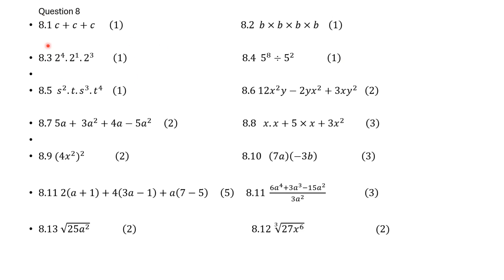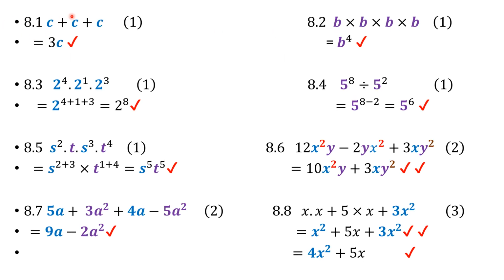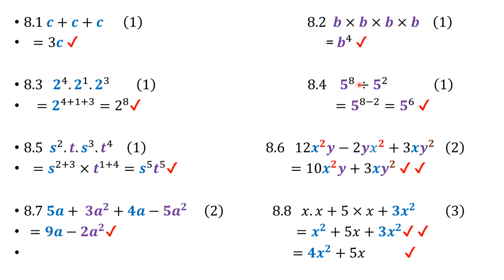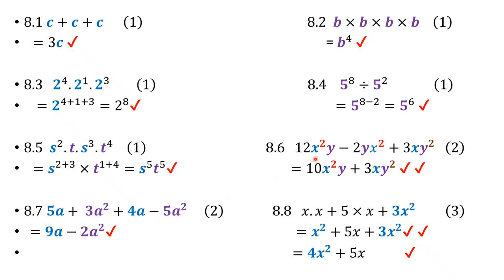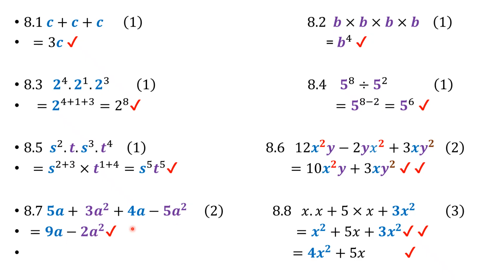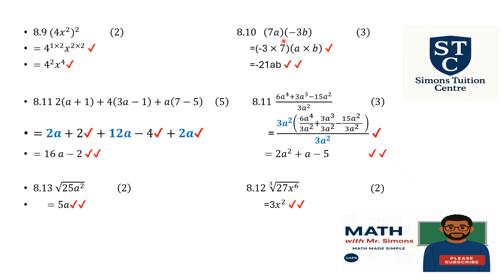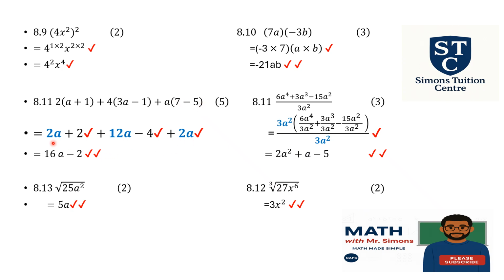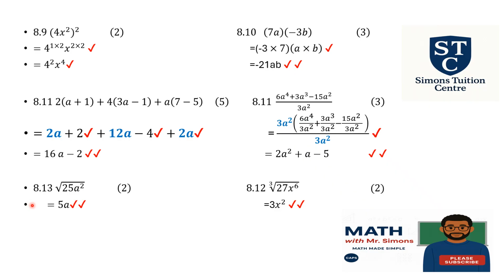7 3 Simplifying Algebraic expessions Grade 8